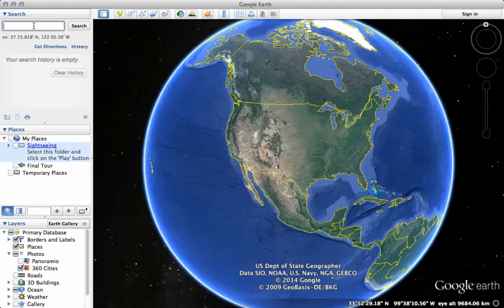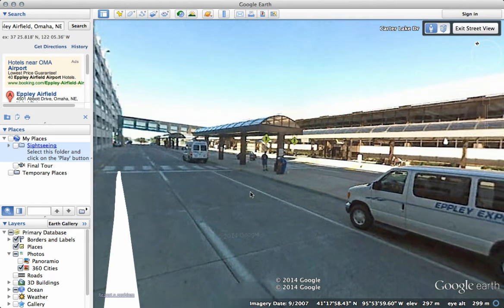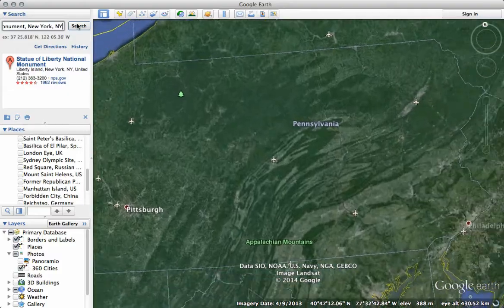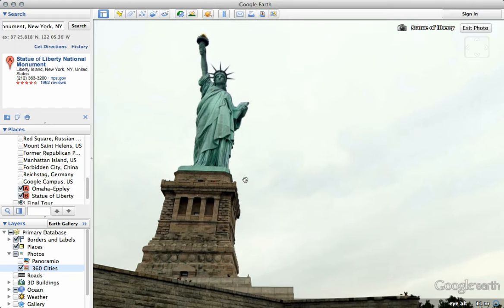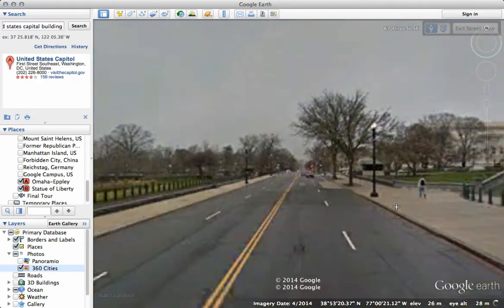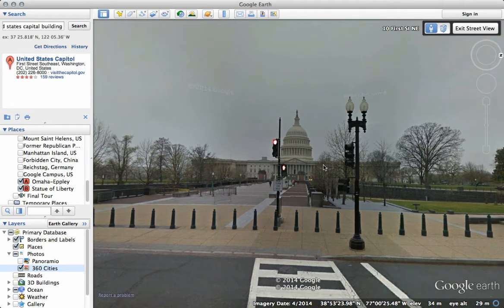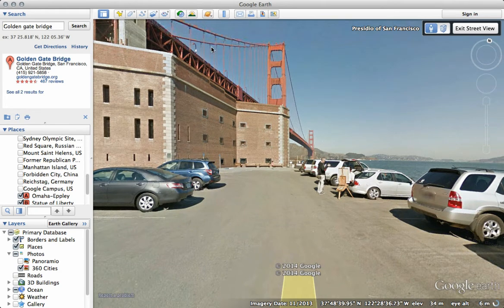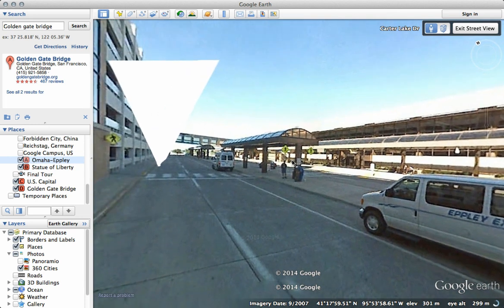Google Earth Tutorial Lesson